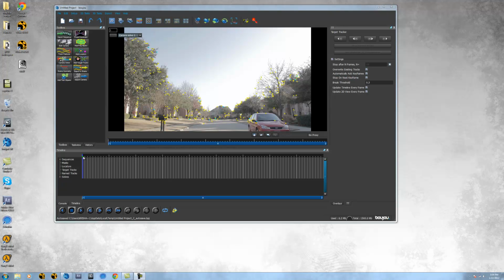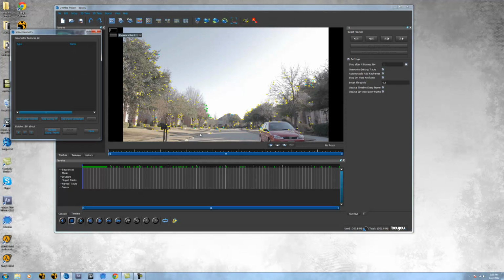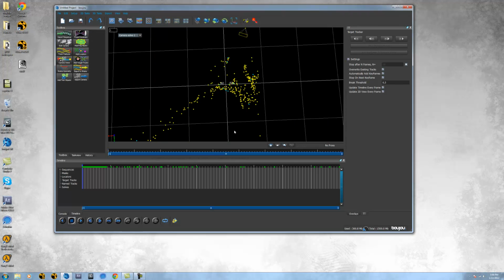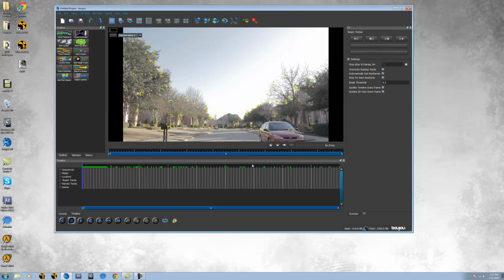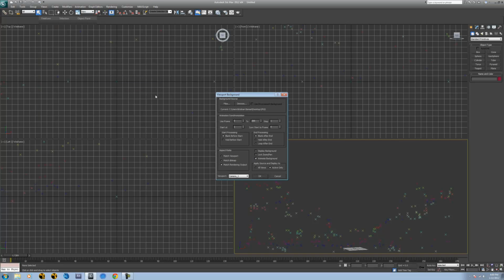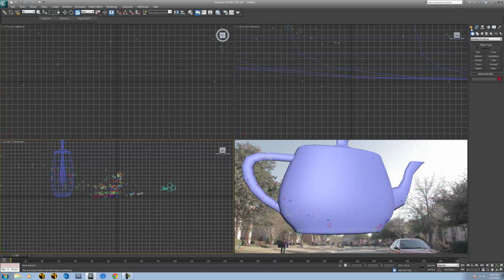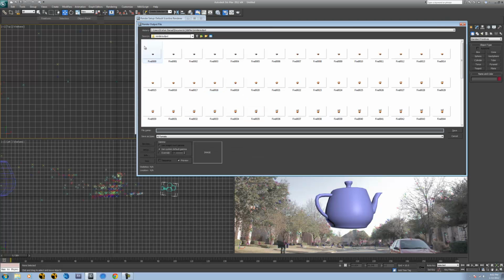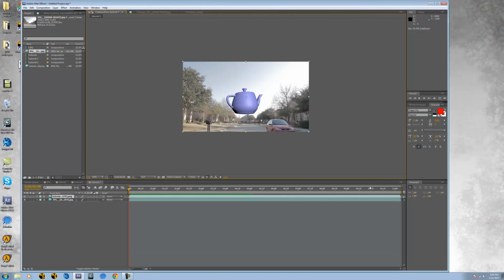Boujou to 3ds max Tutorial